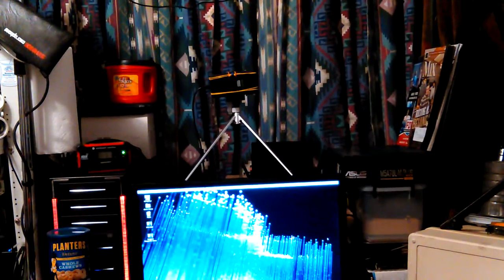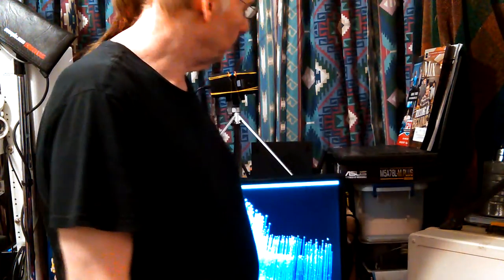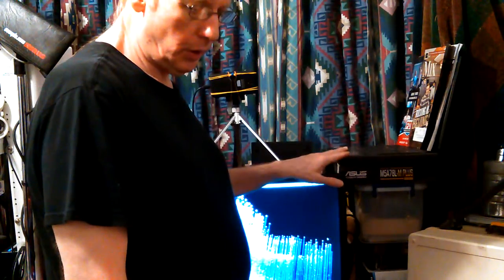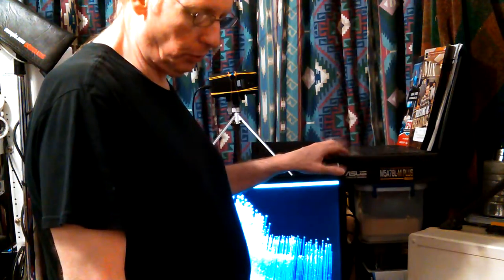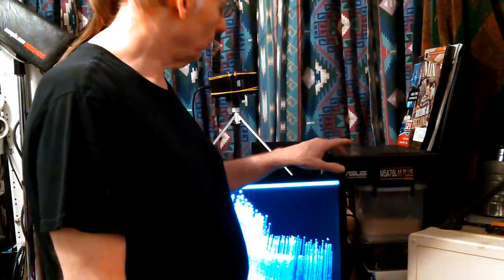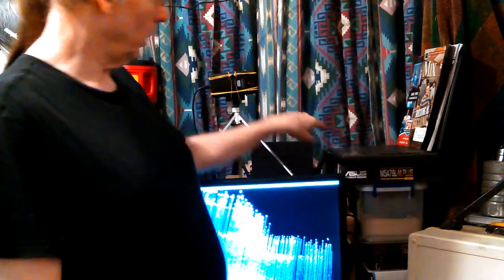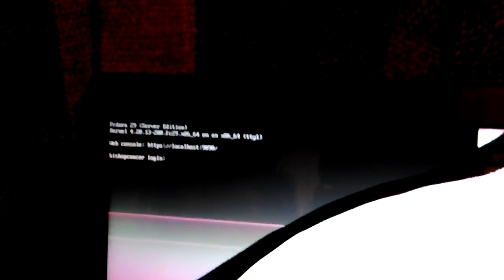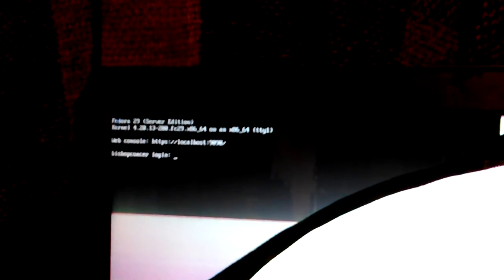Acer 4630Z, Fedora 29 Server, I forgot & turned off the Power Strip, Bought HP Server Pt16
Acer Extensa 4630Z, Fedora 29 Server, I forgot & turned off the Power Strip it was plugged into, it ran on Battery for 2 hours & shut down, So I moved the Power Supply AC Plug to an always on Power Strip, Also I bought a HP ProLiant DL380 G7 Server, My plans from here Pt16.

VID_20190309_011750.mp4, Videos by Don Bishop, on Computers, Software, Fedora, Debian, Linux, Android, Windows, Electronics and Embedded OS, Operating Systems. Also, Wood Working, Mechanics and Videos with our Music and other random Videos that I make…

Thanks,

Don